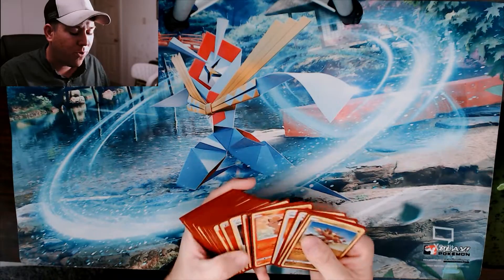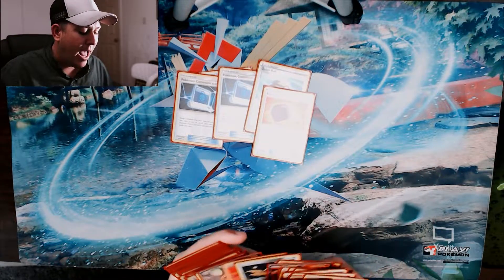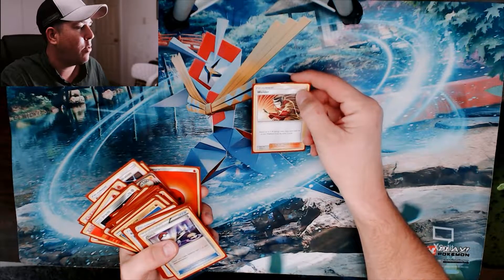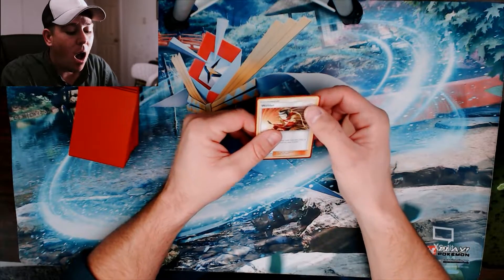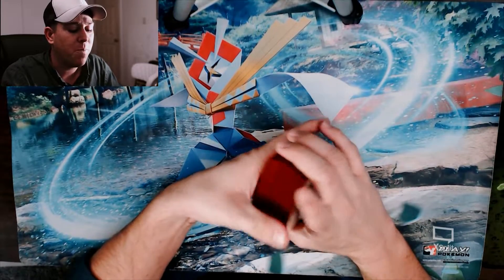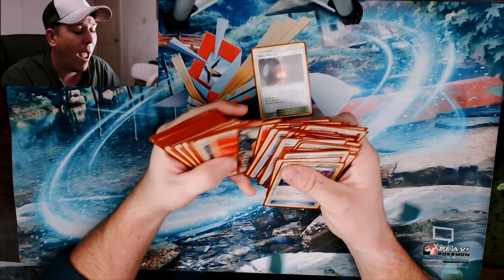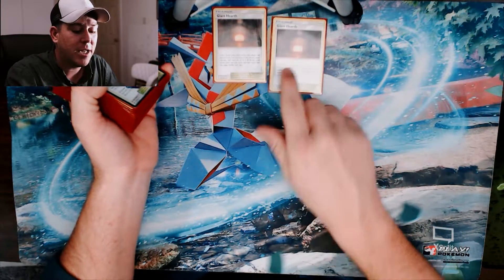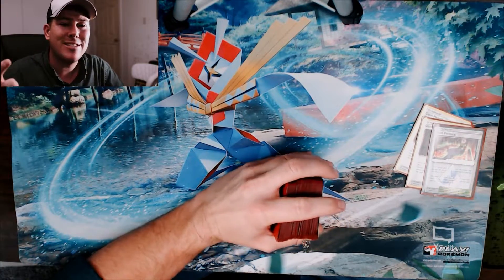Pokemon TCG Rules(Item,Supporter,Stadium)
If your looking for any of the cards in the video you can find them with this link here!

Follow me other social media also! You can find me on instafram at The Casual TCG!